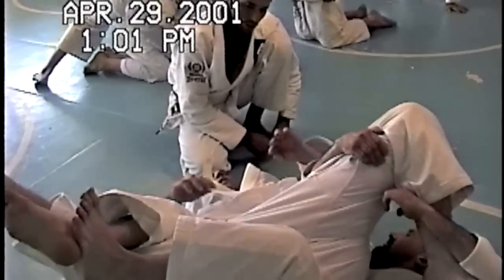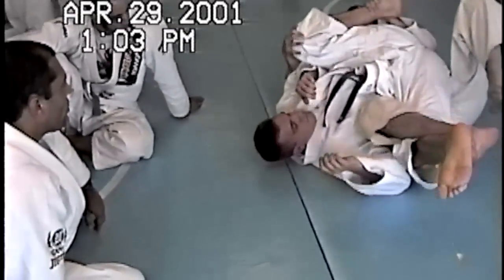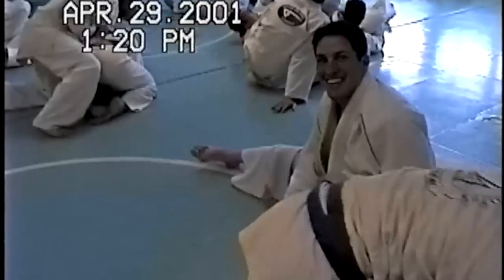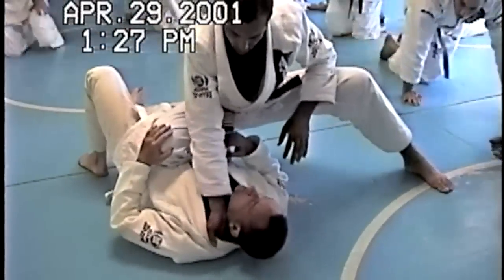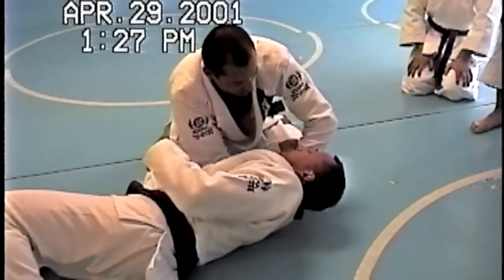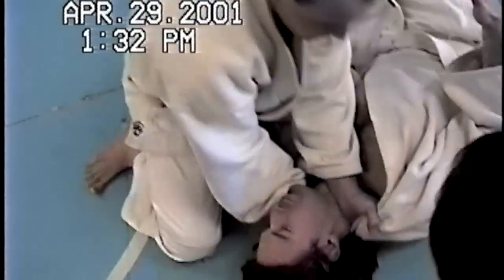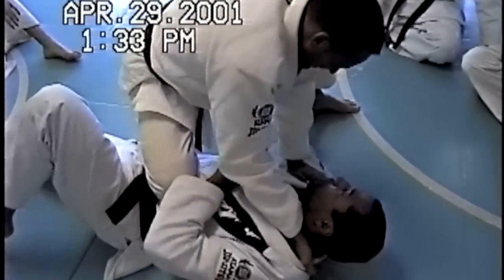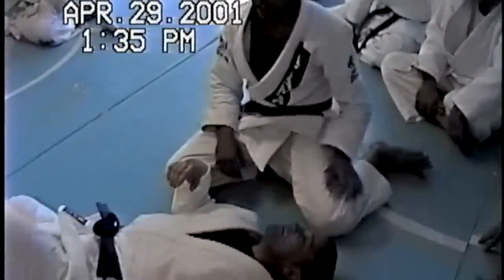RG Seminar, Hartford, CT, 04/29/01 Part - 10 of 13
Royce Gracie Jiu-Jitsu Seminar in Hartford, CT
April 29, 2001
Video has 13, 10 min parts